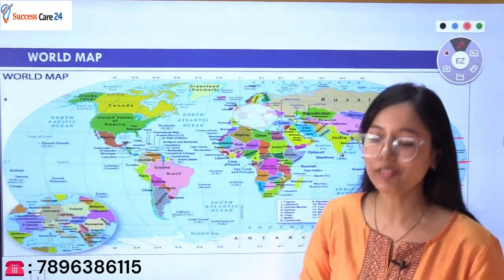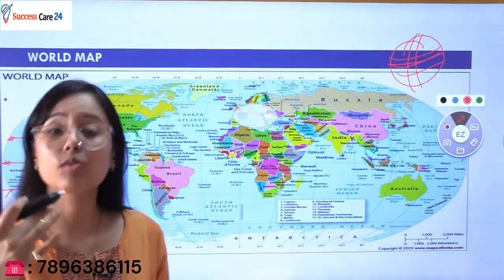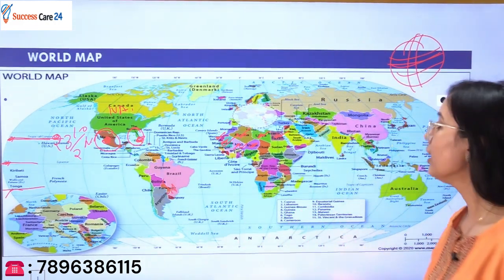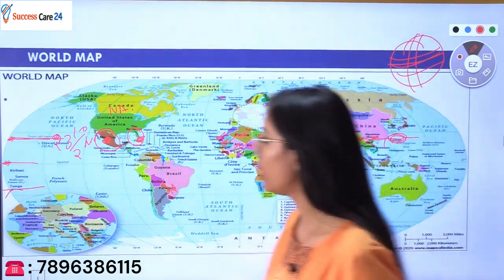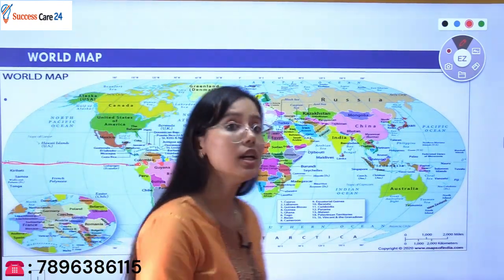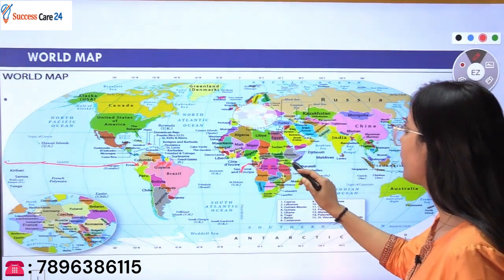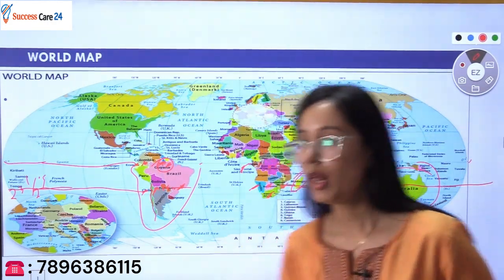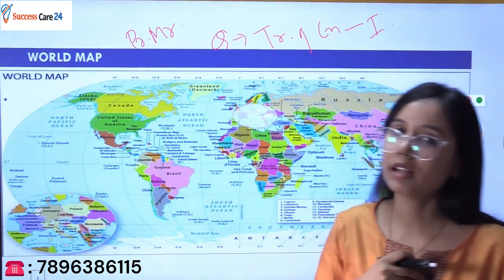World Map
TARGET SSC CHSL, SSC CGL ,MTS, GD,ADRE 2.0,ASSAM POLICE,DME ETC  Vacancies 2024
Admissions open, new batches starts from 22nd March, 2024
Both Online & Offline mode available.
Limited seats only. Apply now